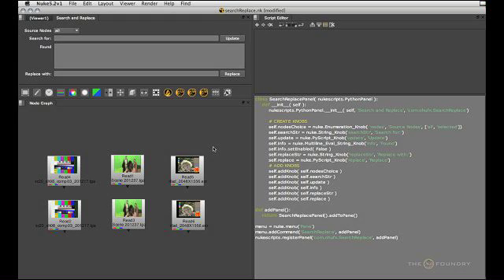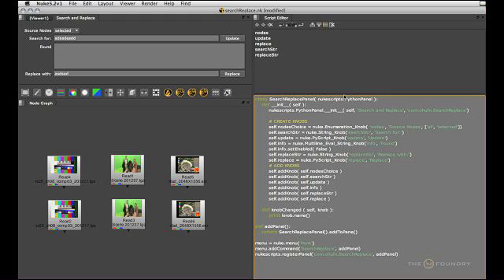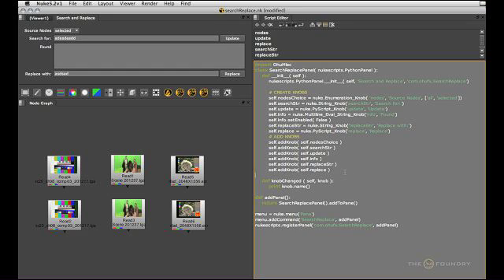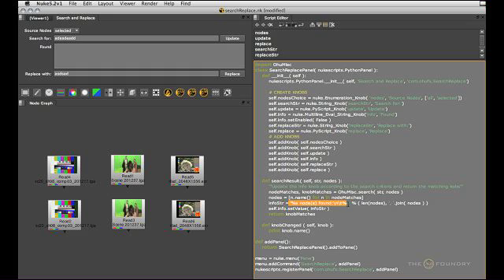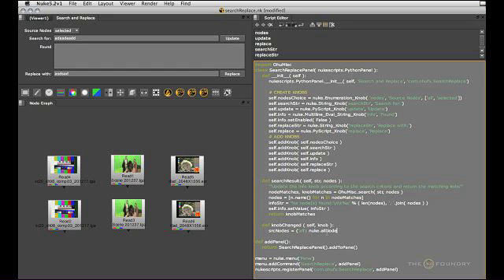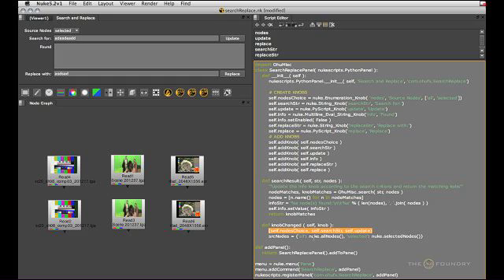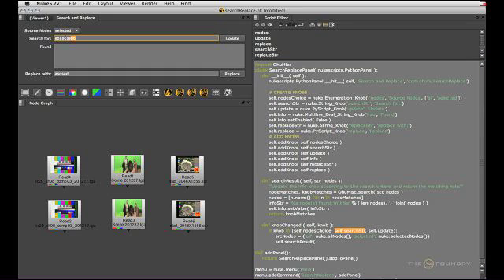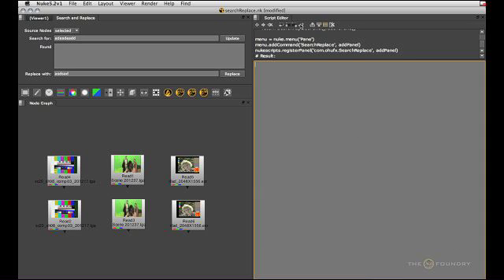Nuke | Python For Artists: Python Panels Callbacks (Part 1)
Frank Rueter explains all about callback for python panels.